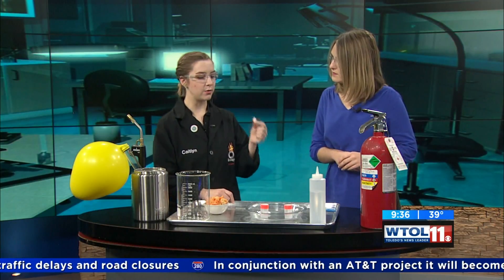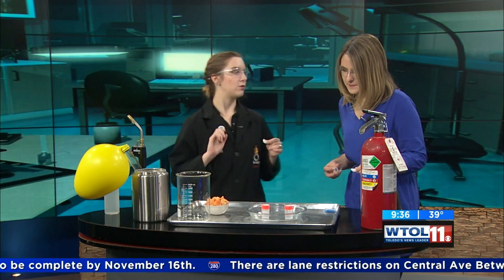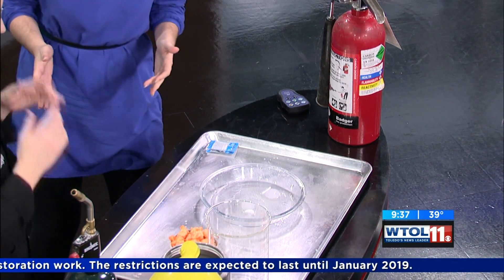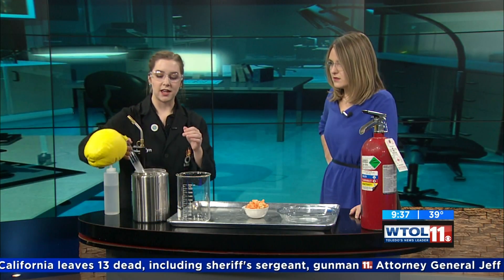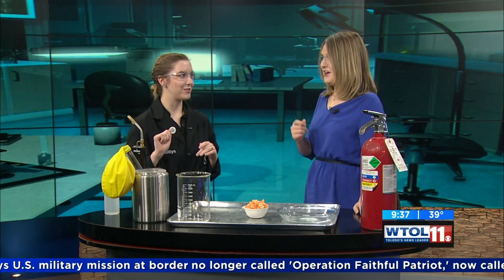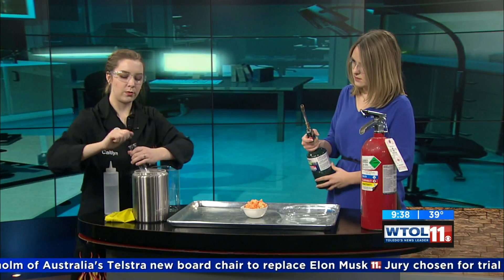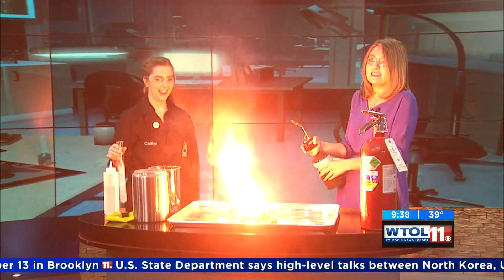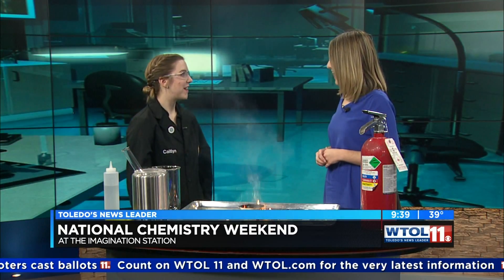Liquid oxygen and rockets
Extreme Scientist Caitlyn Carter demonstrates the combustion properties of liquid oxygen and how a simple acid/base reaction can launch a film canister into the air.